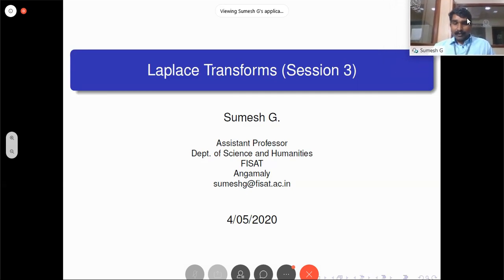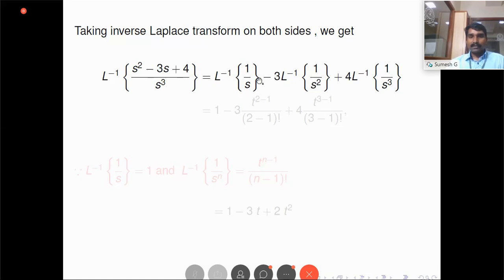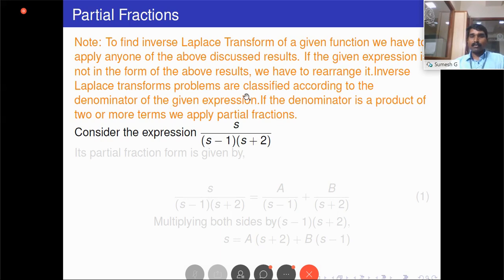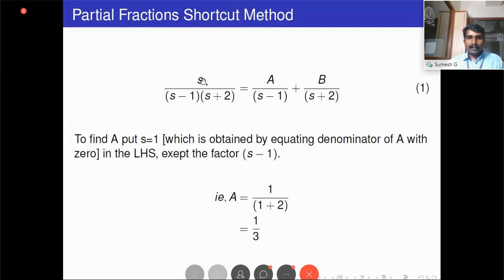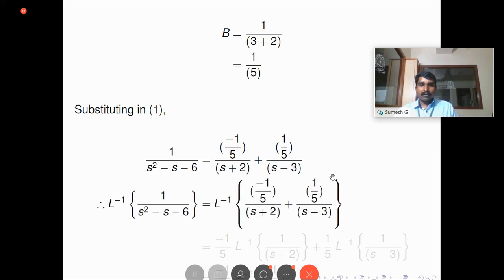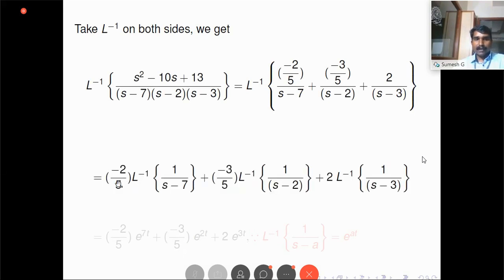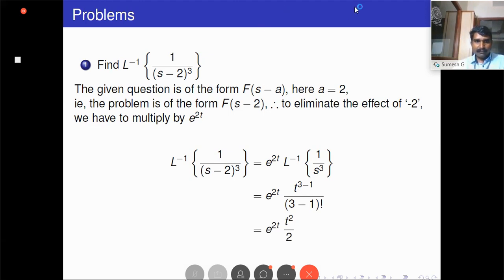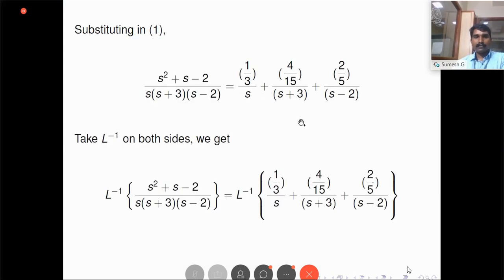𝐋𝐚𝐩𝐥𝐚𝐜𝐞 𝐓𝐫𝐚𝐧𝐬𝐟𝐨𝐫𝐦𝐬 Part-3 | KTU Online Class for MA202 & MAT102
𝐒𝟐 - 𝐀𝐥𝐥 𝐁𝐫𝐚𝐧𝐜𝐡𝐞𝐬
𝐒𝟒- 𝐂𝐒𝐄, 𝐌𝐄, 𝐂𝐄, 𝐄𝐄𝐄, 𝐀𝐔,𝐂𝐇"

𝐒𝐮𝐛𝐣𝐞𝐜𝐭: 𝐌𝐀𝐓 𝟏𝟎𝟐 (𝐕𝐞𝐜𝐭𝐨𝐫 𝐂𝐚𝐥𝐜𝐮𝐥𝐮𝐬, 𝐃𝐢𝐟𝐟𝐞𝐫𝐞𝐧𝐭𝐢𝐚𝐥 𝐄𝐪𝐮𝐚𝐭𝐢𝐨𝐧𝐬 & 𝐓𝐫𝐚𝐧𝐬𝐟𝐨𝐫𝐦𝐬)

𝐌𝐀 𝟐𝟎𝟐 (𝐏𝐫𝐨𝐛𝐚𝐛𝐢𝐥𝐢𝐭𝐲 𝐃𝐢𝐬𝐭𝐫𝐢𝐛𝐮𝐭𝐢𝐨𝐧𝐬, 𝐓𝐫𝐚𝐧𝐬𝐟𝐨𝐫𝐦𝐬 & 𝐍𝐮𝐦𝐞𝐫𝐢𝐜𝐚𝐥 𝐌𝐞𝐭𝐡𝐨𝐝𝐬)

𝐌𝐨𝐝𝐮𝐥𝐞: 𝟒

𝐓𝐨𝐩𝐢𝐜: 𝐋𝐚𝐩𝐥𝐚𝐜𝐞 𝐓𝐫𝐚𝐧𝐬𝐟𝐨𝐫𝐦𝐬 (𝐒𝐞𝐬𝐬𝐢𝐨𝐧 𝟑)

𝐒𝐞𝐬𝐬𝐢𝐨𝐧 𝐛𝐲: 𝐌𝐫. 𝐒𝐮𝐦𝐞𝐬𝐡 𝐆, 𝐀𝐬𝐬𝐢𝐬𝐭𝐚𝐧𝐭 𝐏𝐫𝐨𝐟𝐞𝐬𝐬𝐨𝐫 (𝐒𝐩𝐞𝐜𝐢𝐚𝐥 𝐆𝐫𝐚𝐝𝐞), 𝐃𝐞𝐩𝐭. 𝐨𝐟 𝐒𝐜𝐢𝐞𝐧𝐜𝐞 & 𝐇𝐮𝐦𝐚𝐧𝐢𝐭𝐢𝐞𝐬, 𝐅𝐞𝐝𝐞𝐫𝐚𝐥 𝐈𝐧𝐬𝐭𝐢𝐭𝐮𝐭𝐞 𝐨𝐟 𝐒𝐜𝐢𝐞𝐧𝐜𝐞 𝐀𝐧𝐝 𝐓𝐞𝐜𝐡𝐧𝐨𝐥𝐨𝐠𝐲 (𝐅𝐈𝐒𝐀𝐓), 𝐀𝐧𝐠𝐚𝐦𝐚𝐥𝐲, 𝐄𝐫𝐧𝐚𝐤𝐮𝐥𝐚𝐦.